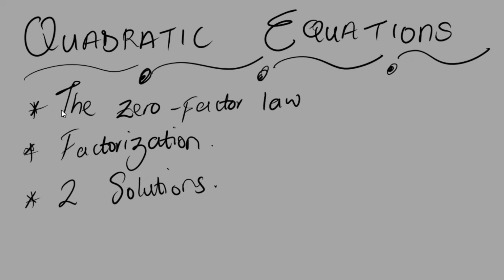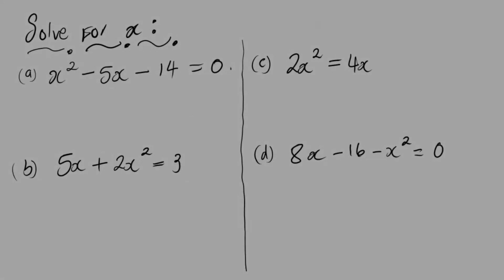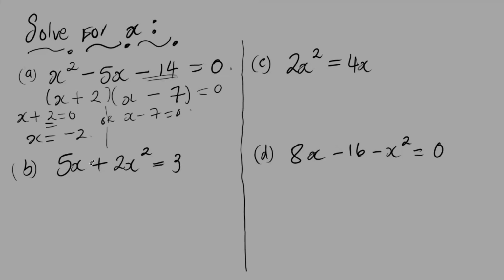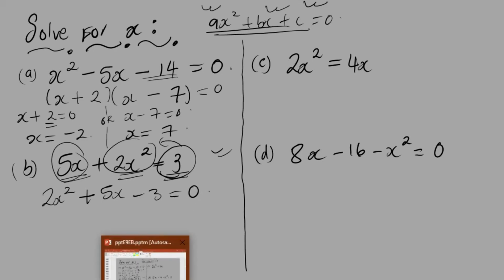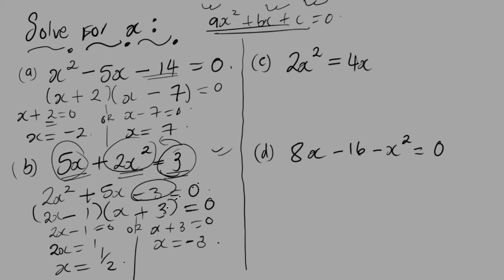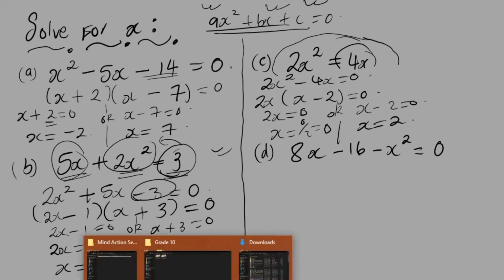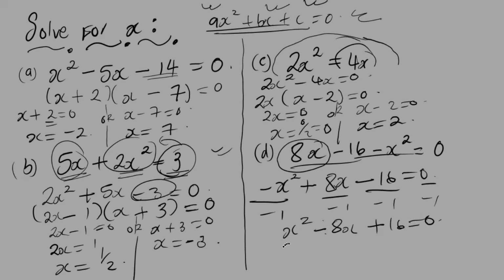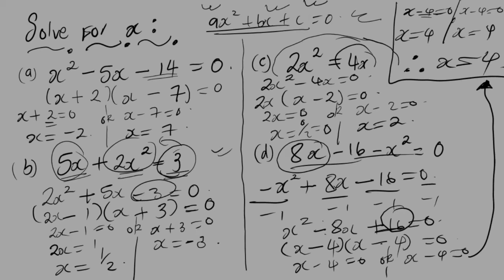Grade 10| Quadratic Equations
This is Part 2 of my videos series for the topic of EQUATIONS in grade 10. To see the first part you can watch the previous video.

Do not forget to pause and solve the questions on your own. And, also solve the questions at the end of the video to ensure that you do understand this topic properly.